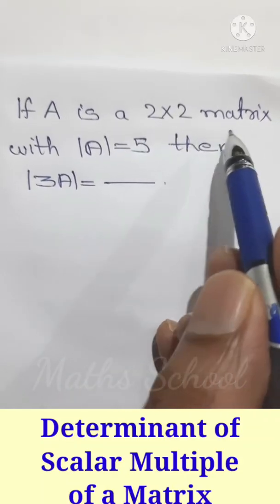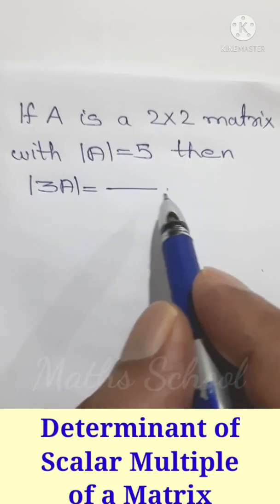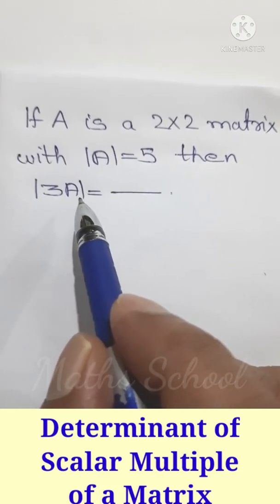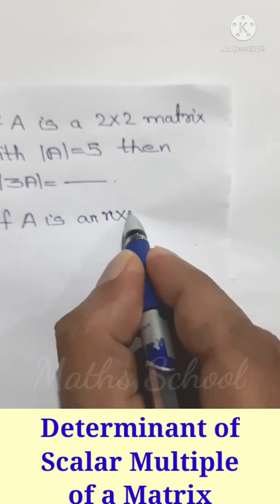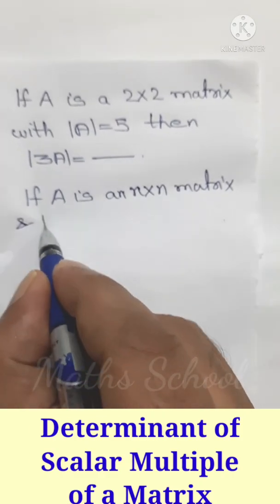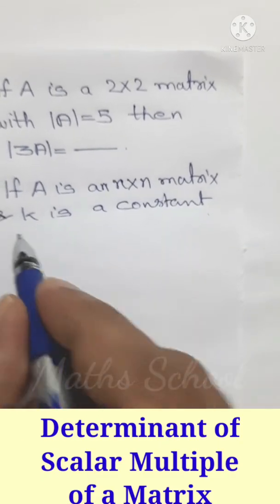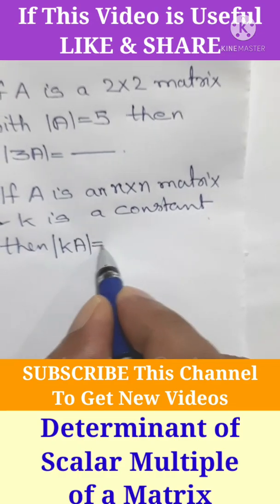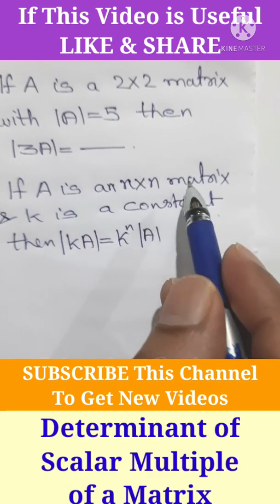Determinant of Scalar Multiple of a Matrix/ Matrices and Determinants Plus Two Class 12 Mathematics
Plus Two Class 12 NCERT Mathematics
Find determinant of Scalar Multiple of a Matrix - Shortcut